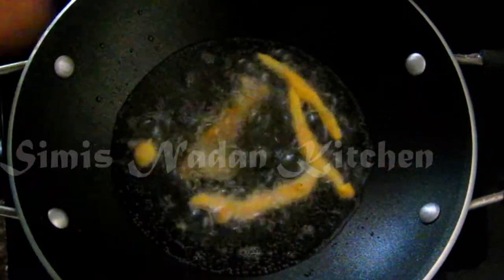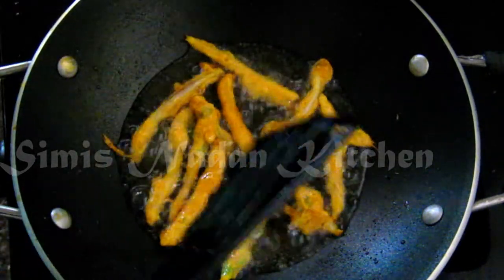വാഴപ്പൂ വച്ച് ഇങ്ങനെയും ഉണ്ടാക്കാം | Banana Flower Pakkoda | Recipe No - 210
INGREDIENTS FOR BANANA FLOWER PAKKODA

1. Banana flower
2. Gram flower – ½ cup
3. Chilli powder – ½ tsp
4. Coriander leaves
5. Ginger garlic paste – ½ tsp
6. Salt
7. Water
8. Sunflower oil – for frying